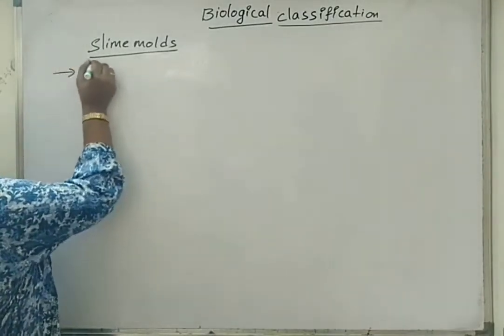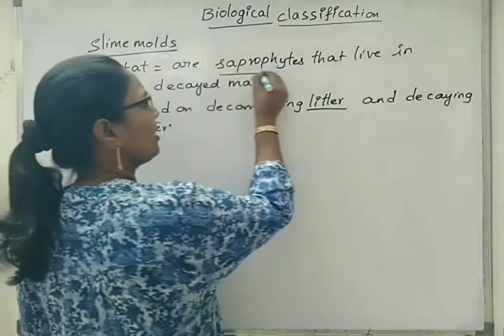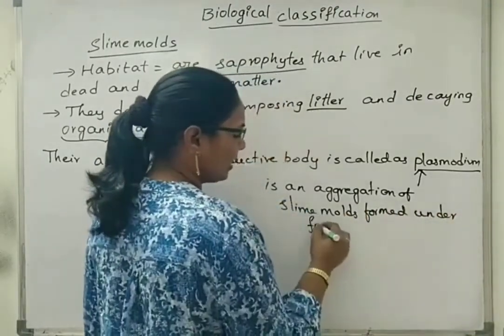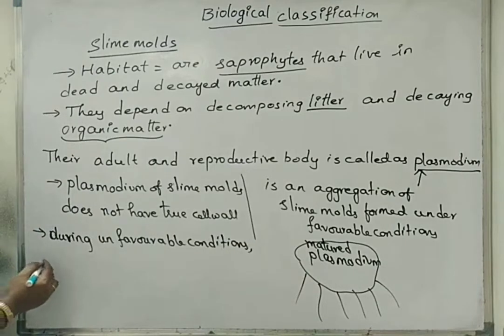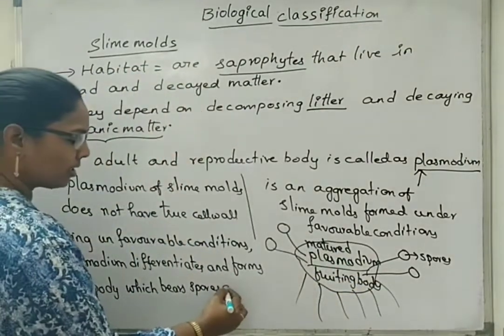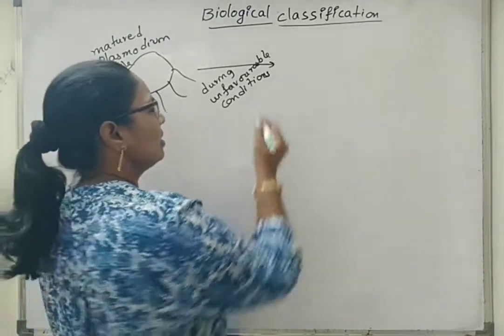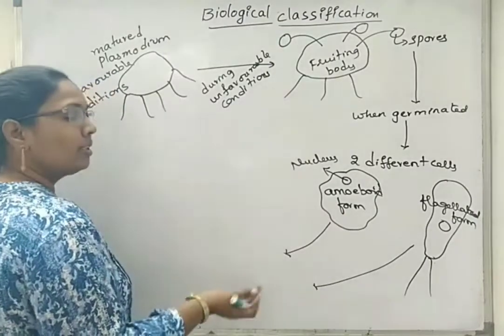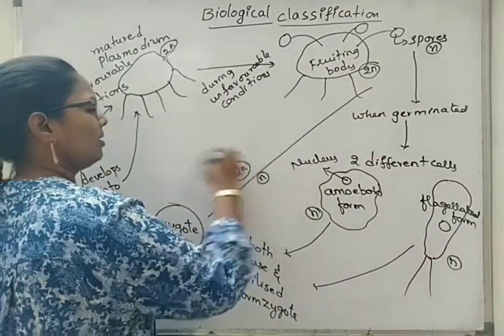SLIME MOLDS, Part -6